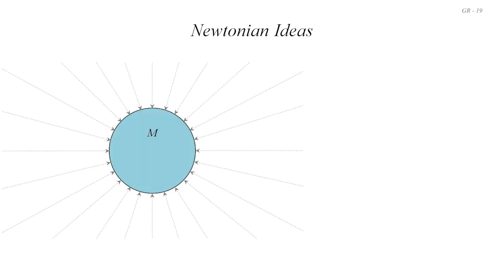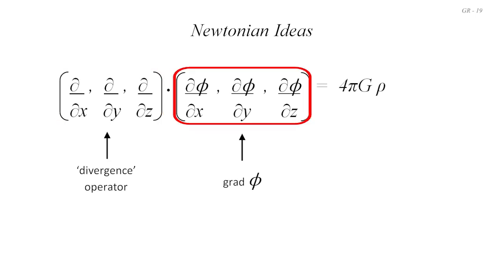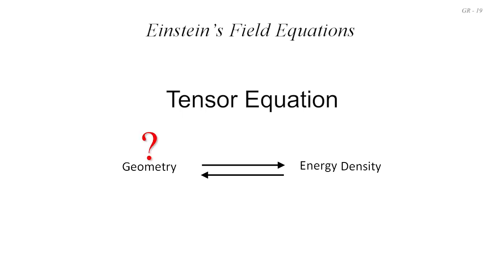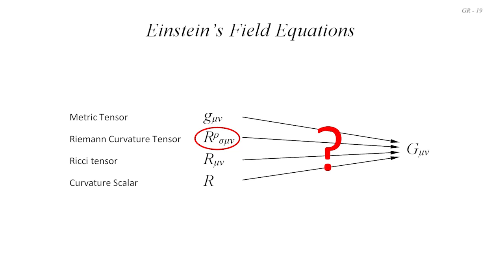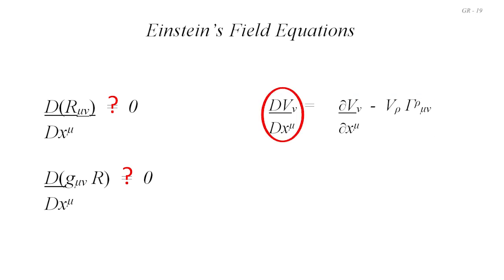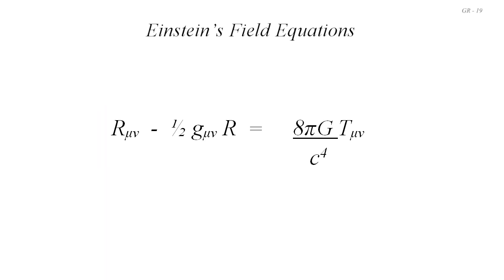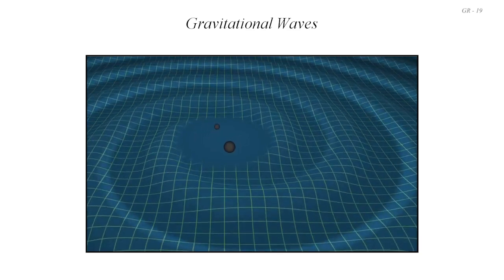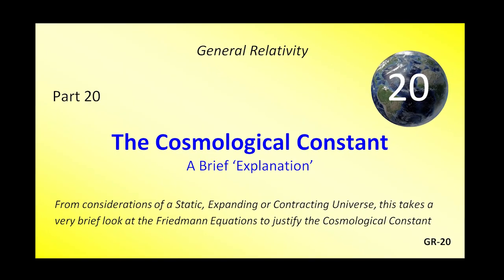Einstein's Field Equations – A Simple Derivation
Having assembled all the ideas in the previous videos (GR - 01 to GR - 17), this video (GR - 18) sets out to give a simplified derivation of Einstein’s Field Equations.

It starts with some Newtonian Equations from earlier videos (GR - 01 and GR - 02), and uses the ‘pattern’ seen in them (the space-time connection with mass) to formulate a rank two tensor equation which uses the ‘Stress-Energy-Momentum Tensor’ instead of simply mas or mass density.  Possibilities for the spatial side of the equation are discussed and tested using the ‘Continuity Equation’, until an equation is found which seems to fit the bill - and which reduces to Newtonian mechanics when the speed of light is taken to be infinite.

Towards the end of this video, there is a short discussion of gravitational waves, and a mention that these ‘bare’ Einstein Equations obviously do not contain any mention of the cosmological constant (they are not yet applied to the cosmos).  The issue of the Cosmological Constant will be discussed in the final video in this series (GR - 20).